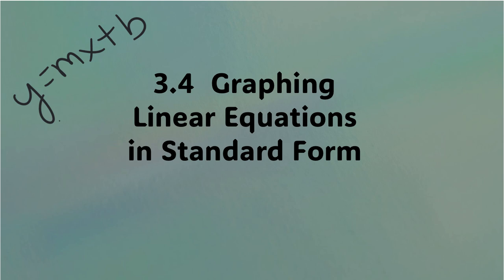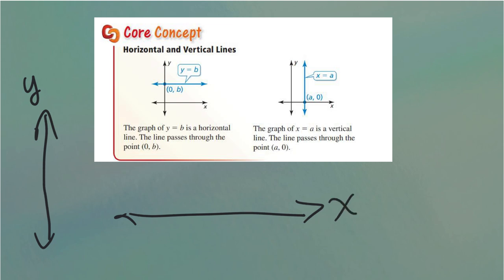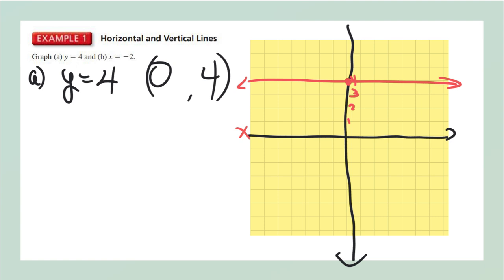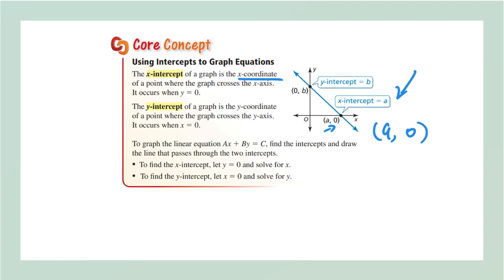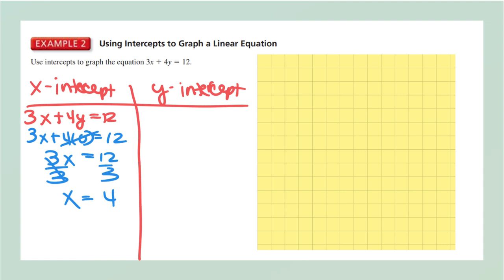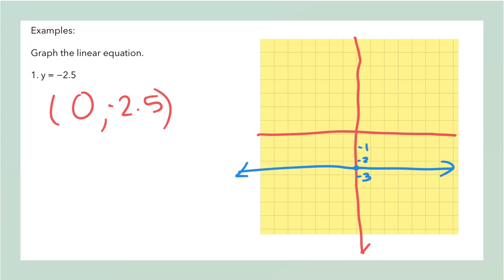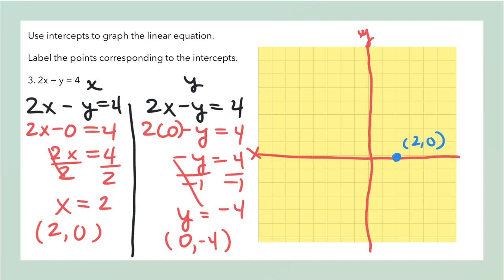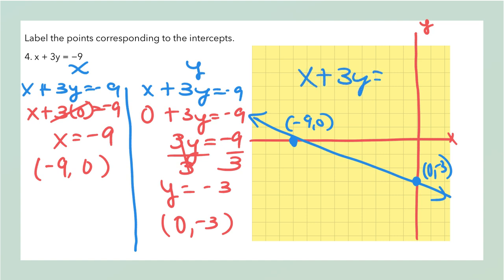3.4 Graphing Linear Equations Notes PP